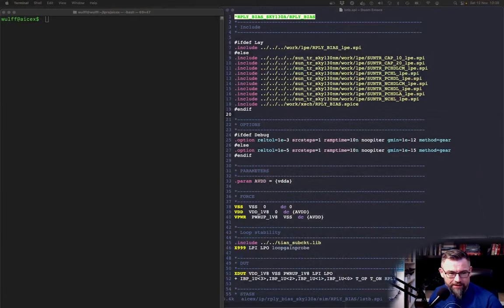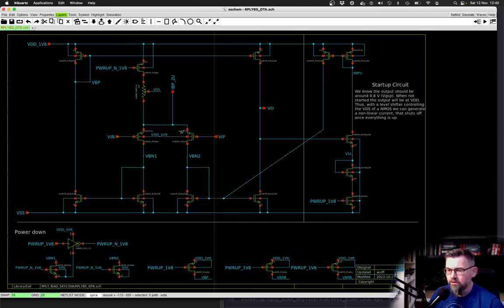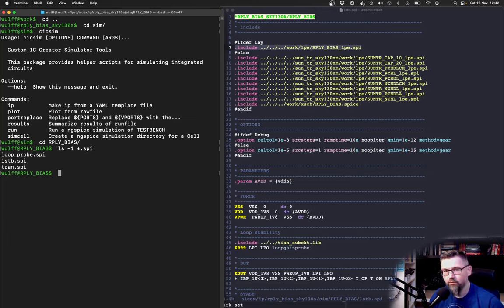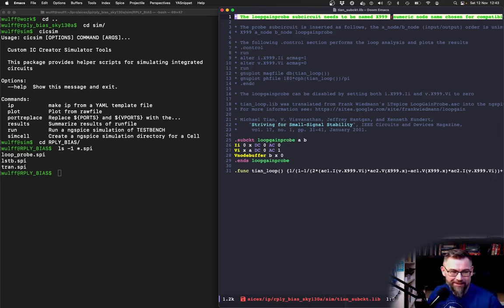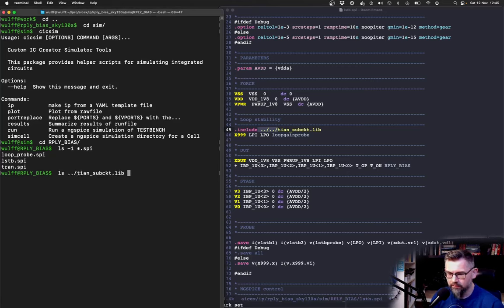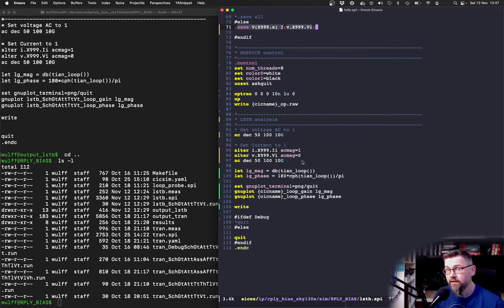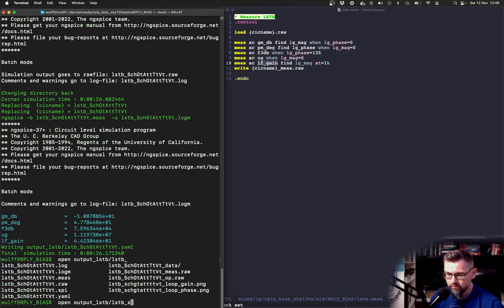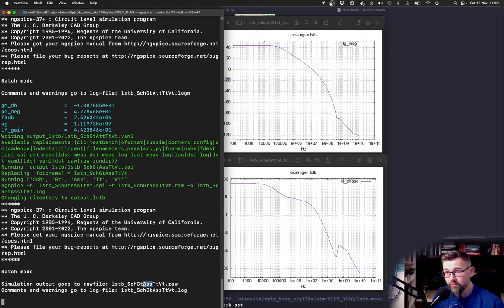ngspice loop stability analysis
I finally figured out how to do loop stability analysis in ngspice.

Start xschem in work/